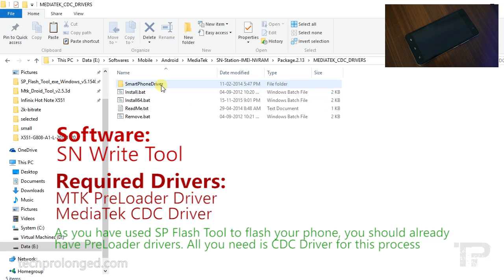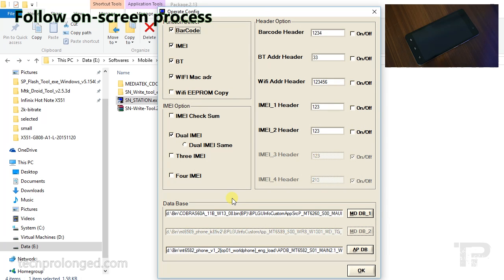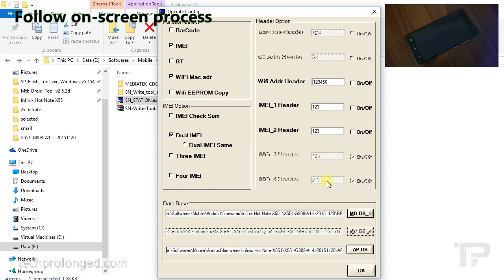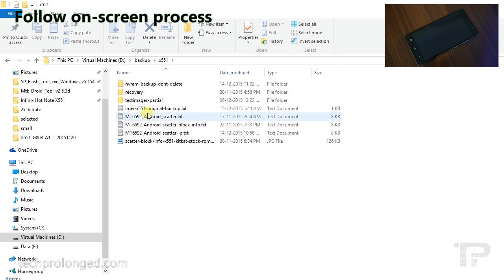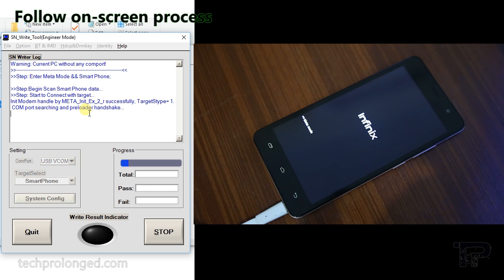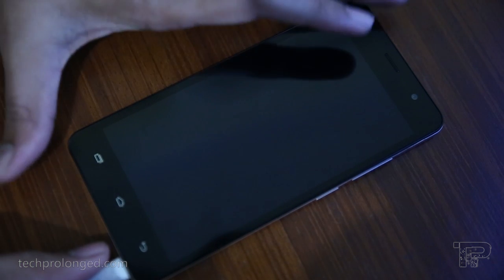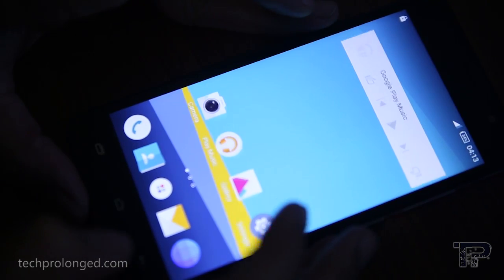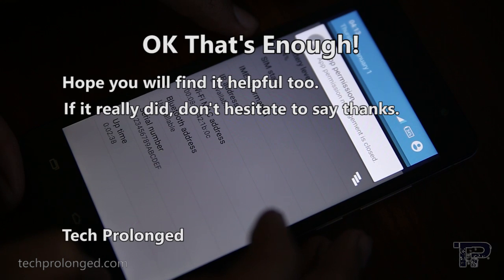Fix Invalid IMEI & WiFi NVRAM ERR 0x10 on MediaTek devices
Fix Invalid IMEI & WiFi NVRAM ERR 0x10 on MediaTek devices 32bit processor.  This is only the fixing part of the video fully explained to recover from a dead phone

Update: the tools may not work on devices with 64bit processor

Warning: Changing your phone's IMEI number is illegal. This tutorial is intended only to fix your IMEI number which you will find on your retail box. Tech Prolonged is not responsible for any damage to your phone. So be careful before you do.